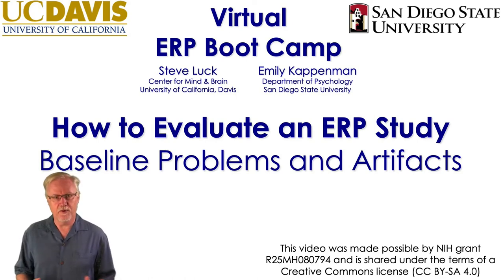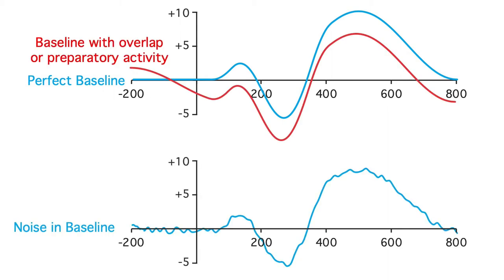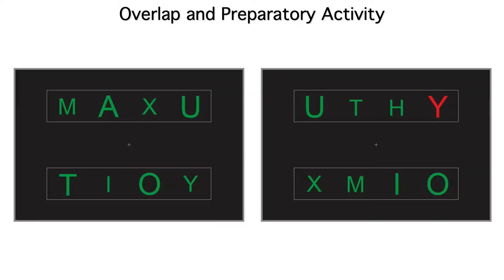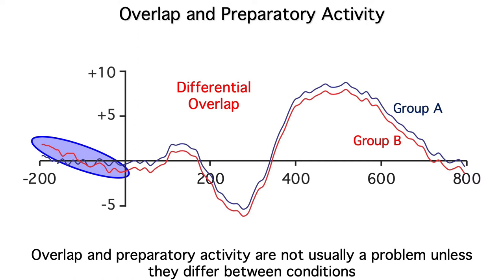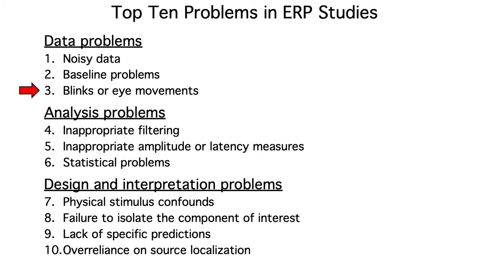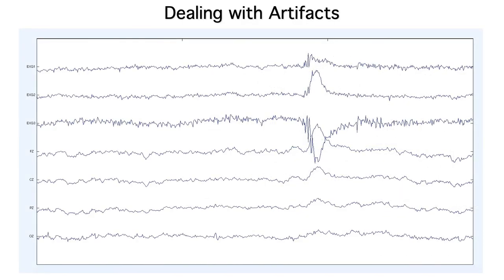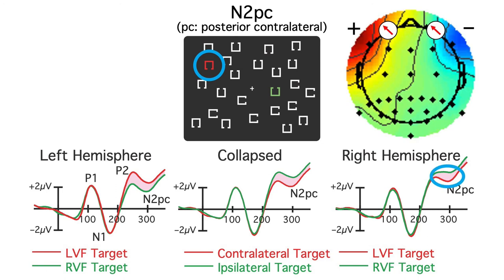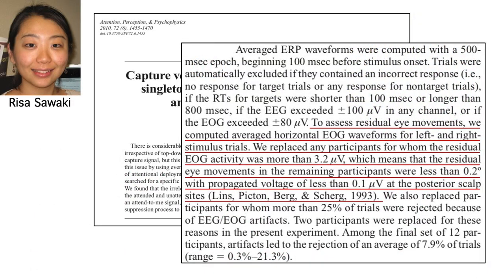Evaluating ERP Studies 3- Baseline Problems and Artifacts